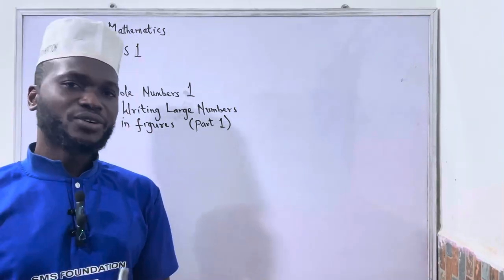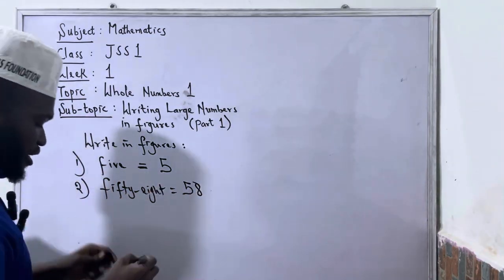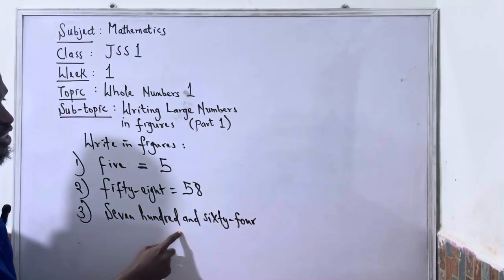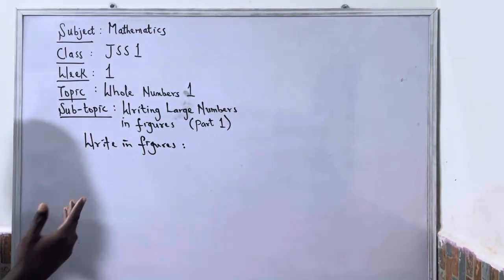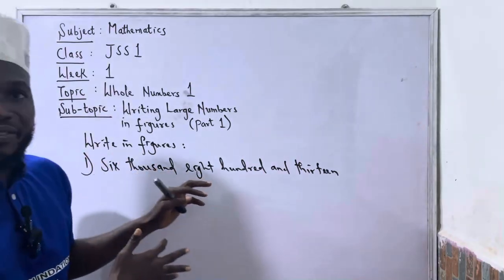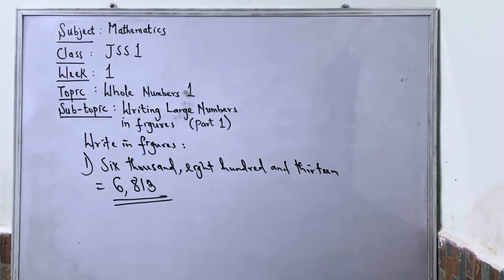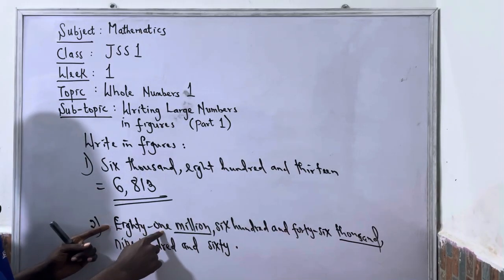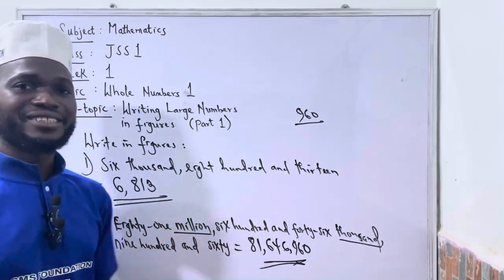W1: Writing Large Numbers in Figures (Part 1)